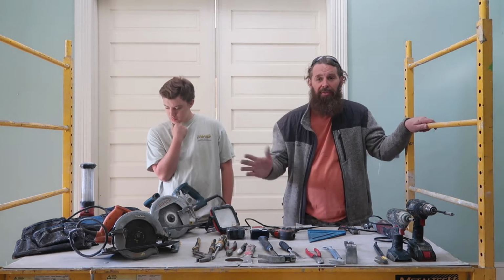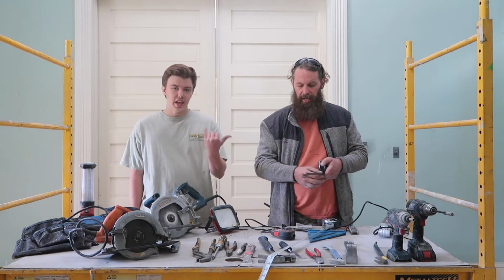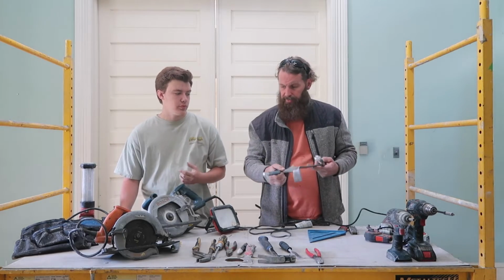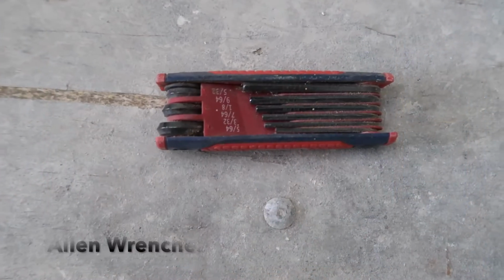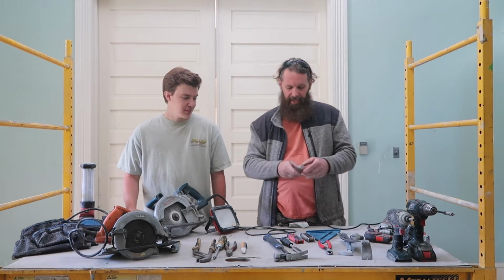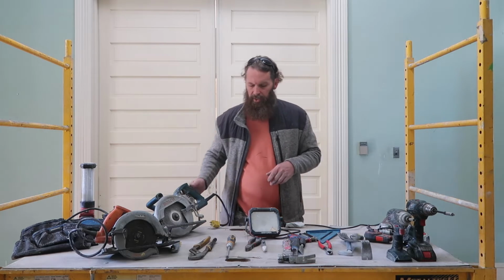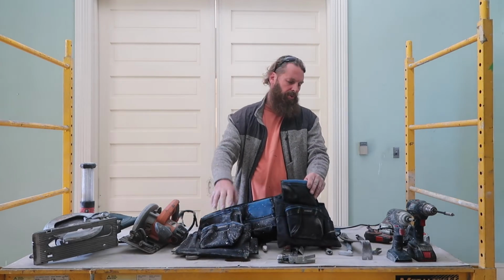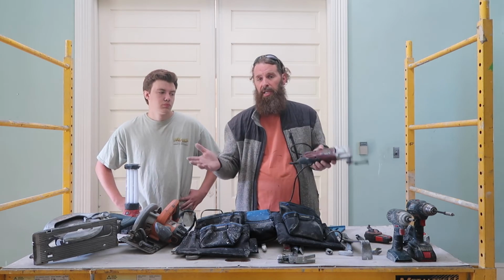General tools needed in all homes!!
I’m today’s video we wanted to show y’all the main tools that are needed in your home! We home this helps you get a tool stash going for your house.